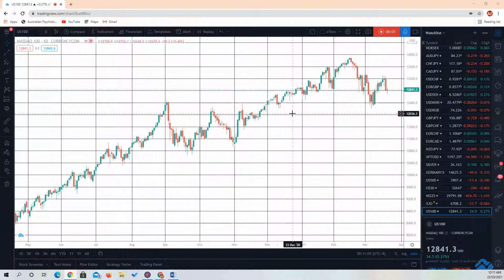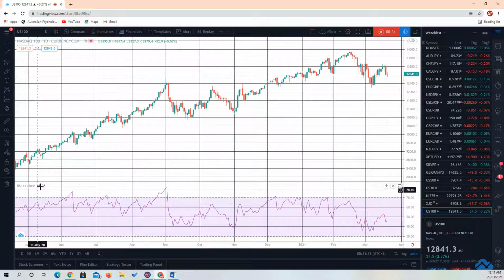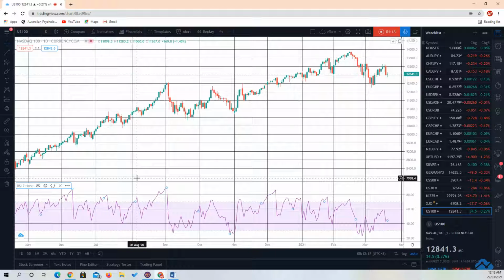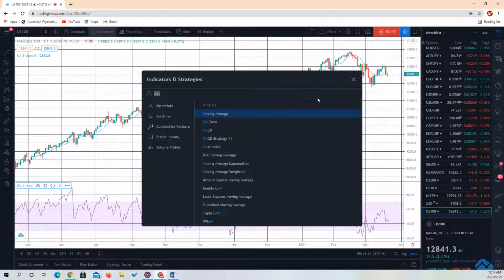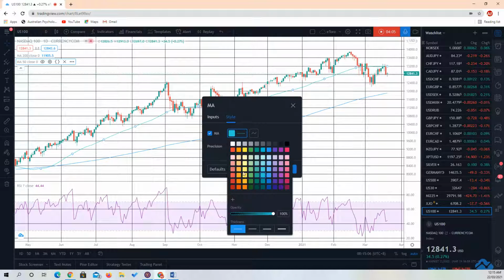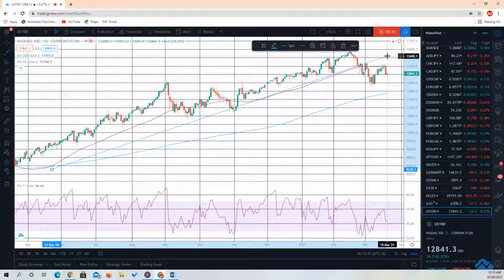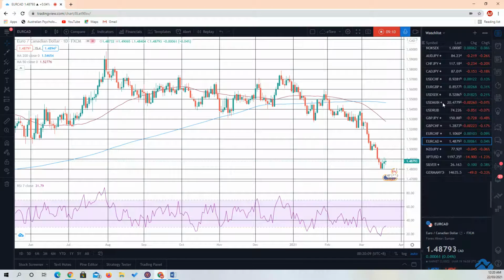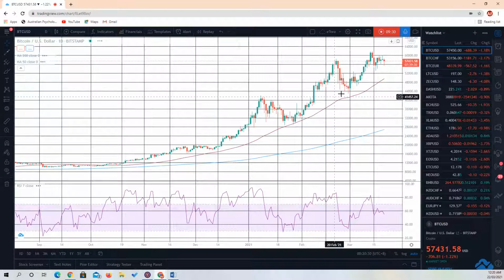RSI (Relative Strength Index)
Is fluctuates between 0 and 100
• A momentum Oscillator
• Increasing RSI when: Average gains are greater than average losses = Bullish
• Decreasing RSI when: Average gains are less than average losses = Bearish
How to use:
1. Trend recognition: trading in the direction of the trend
1.1 Above 50: Uptrend
1.2 Below 50: Downtrend
2 Overbought and oversold entry signals.
2.1 In an uptrend look for oversold areas and open a long trade after the pullback above 30.
2.2 In a downtrend look for overbought areas and open a short trade after the pullback below 70.